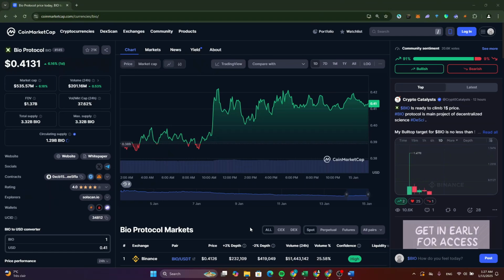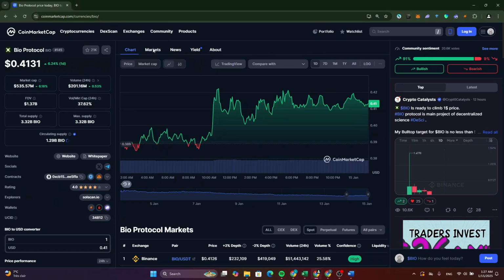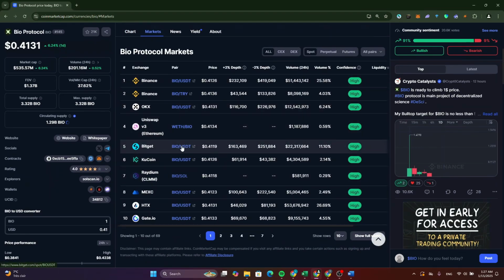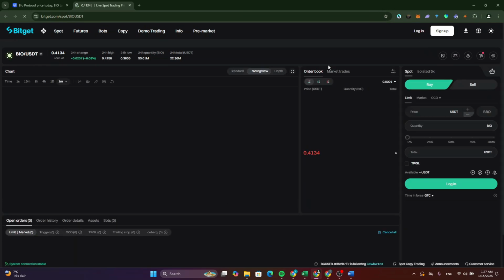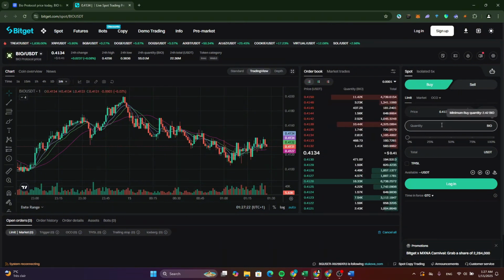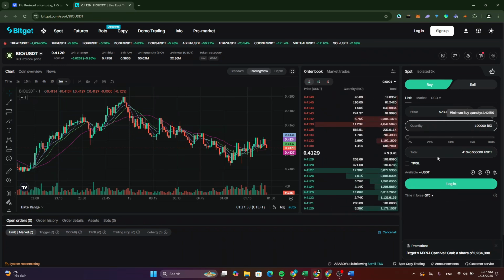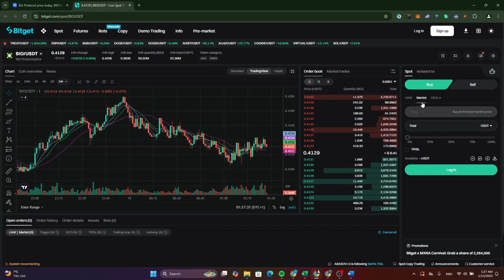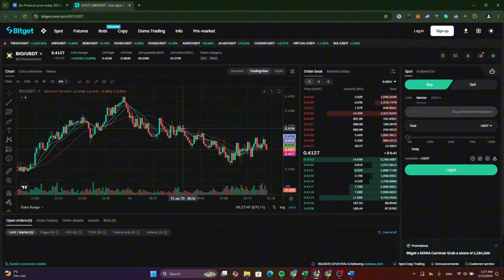How To buy BIO (Bio Protocol) on Bitget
Learn How To buy BIO (Bio Protocol) on Bitget . This video will cover everything that you need to know and help you solve your problem quickly.
Stay till the end of the video to find out How To buy BIO (Bio Protocol) on Bitget.

Did you learn How To buy BIO (Bio Protocol) on Bitget ?

Do you want to see another video about How To buy BIO (Bio Protocol) on Bitget ?

Did you enjoy How To buy BIO (Bio Protocol) on Bitget ?